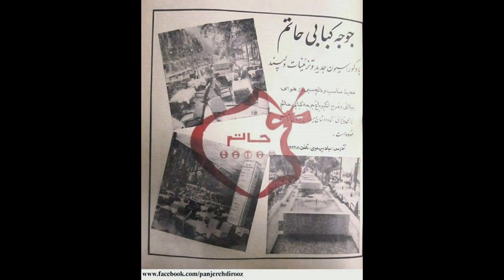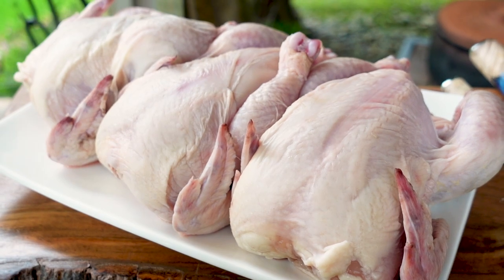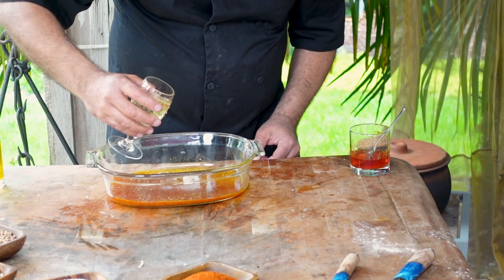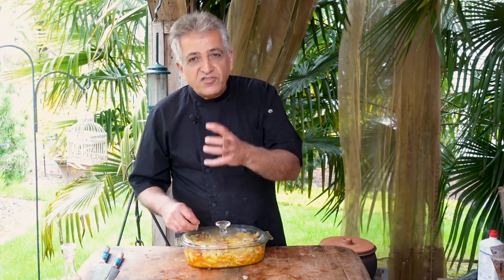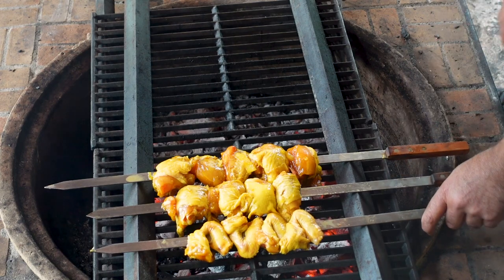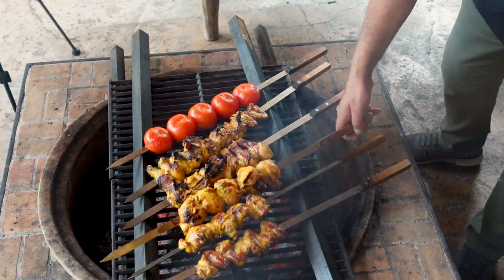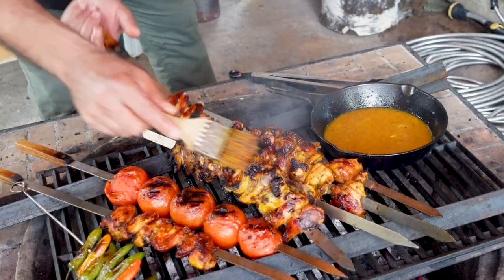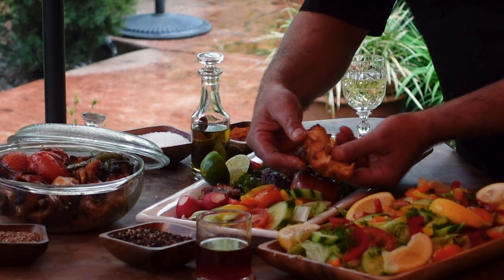Hatam Joojeh Kebob With Chef Kooroush جوجه کباب حاتم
Hatem Restaurant was one of my favorite places with my parents and siblings! But I always had the problem of not getting what I wanted, and that was a wholly charbroiled Cornish hen. My younger sister had to share one Joojeh Kebob between us, and I always aimed for the more significant pieces. This continued until I grew up and I was in my teenage years. By the time I was 12, my sister was eight, our younger brother was fine, and the youngest of the family was only one year old. Unfortunately, all our Joys and happiness finished and ended in the early years of our lives. Hatem Grilled Chicken is located on Pahlavi Street, one of Tehran's oldest restaurants. Many Tehranians remember the refined courtyard of this restaurant and the most stunning indoor sitting area, with beautiful furniture and the friendliest staff and employees. The main building and garden were set on fire by revolutionaries on August 19, 1978. I have heard Hatem; however, it was not closed and is still active.

Joojeh kabob marination:
3 Cornish hen
1 tsp coriander seed
1 tsp black peppers or peppercorn or to taste
3 tsp coarse sea salt or to taste
¼ tsp cayenne pepper
2 yellow onions
3 fl. oz brewed saffron
½ fl. Oz white vinegar
2 fl. Oz olive oil

Rubbing Sauce:
2 oz butter
¼ tsp salt or to taste
¼ tsp black pepper or to taste
1 fl. Oz brewed saffron
1 fl. Oz lime or lemon juice or juice of one lime

Garnish:
tomatoes
jalapeño peppers
fresh limes

chef Kooroush, joojeh kebob, Cornish hen, grilled chicken, charbroiled hen, chicken kebob, hatam, جوجه کباب حاتم,جوجه کباب  , رستوران حاتم